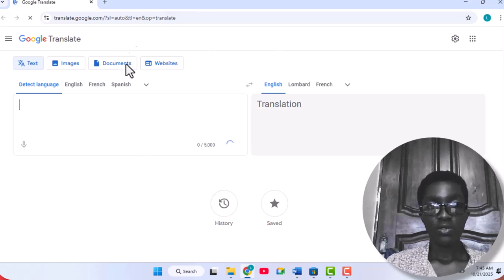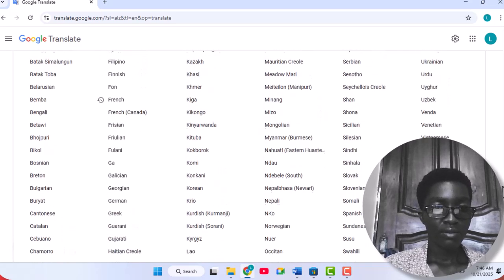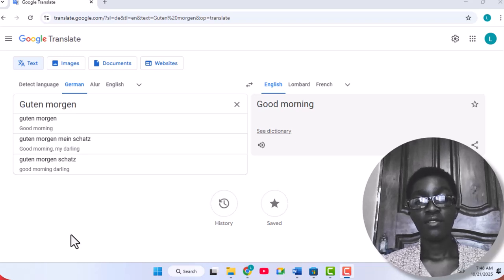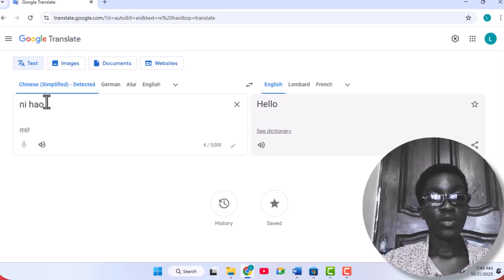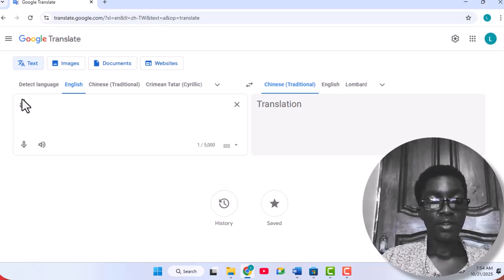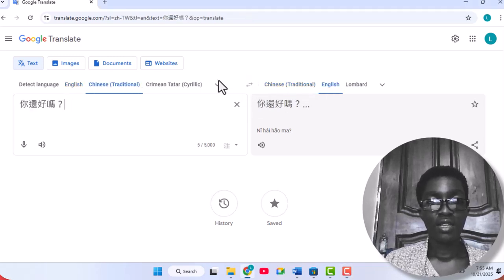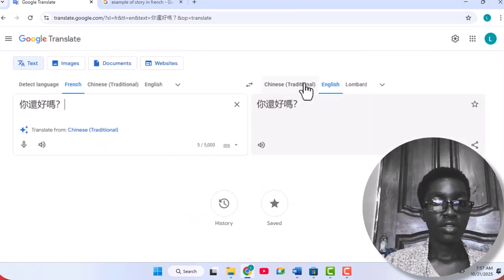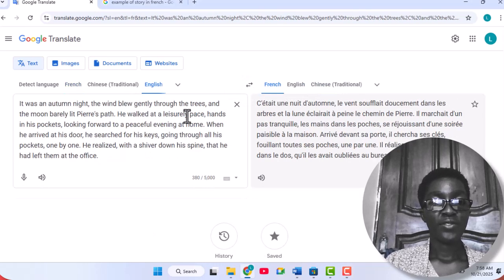The Essential Google Translate Guide for Beginners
Traveling soon? Make sure you have Google Translate mastered!
This video focuses on the most useful travel features like the conversation mode for talking to the locals. Travel smarter not harder!